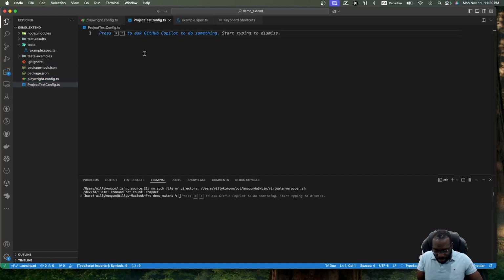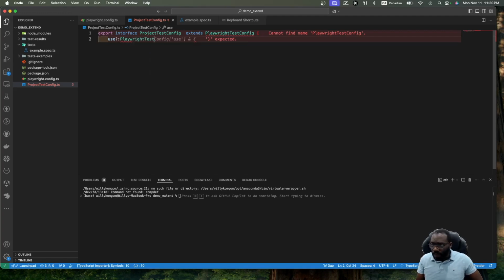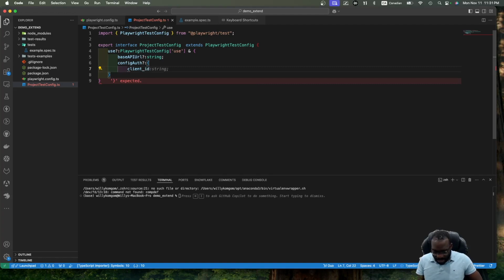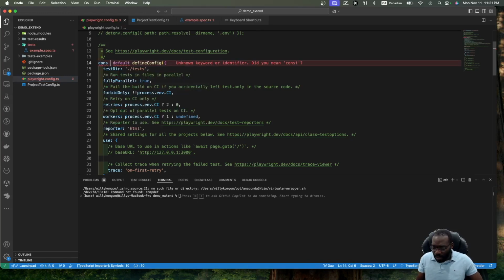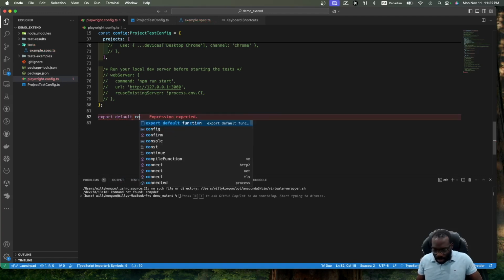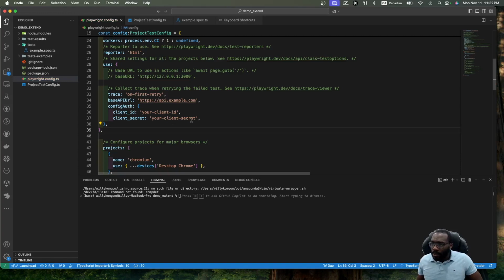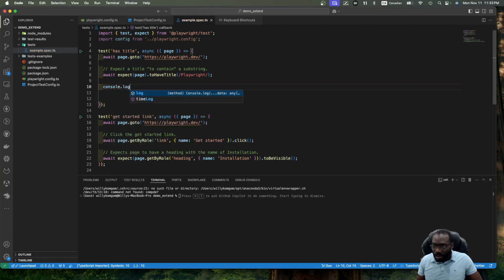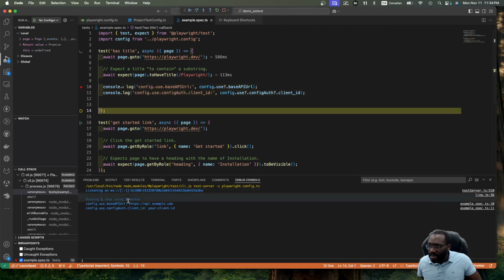How to Add Custom Properties in Playwright Config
"In this video, I’m showing you how to add custom properties to your Playwright config file!  You’ll learn:

How to extend the Playwright config with TypeScript for custom options.
Practical examples for adding custom URLs and other variables.
How to access these new properties in your test files.
This simple addition can make your tests more flexible and maintainable. If you’re looking to level up your Playwright configuration, this video is for you!"

0:00 Introduction
0:28 Adding Custom Properties in Playwright Config
4:42 Access in test
5:43 Conclusion